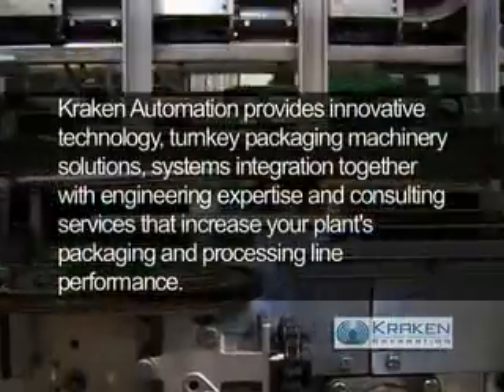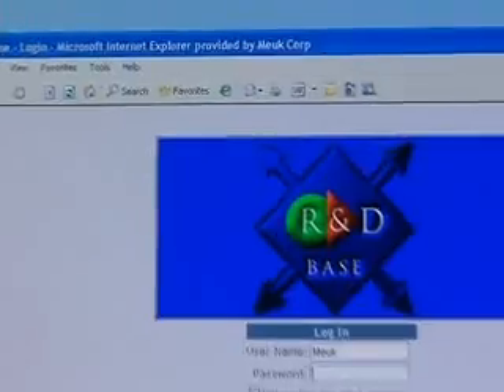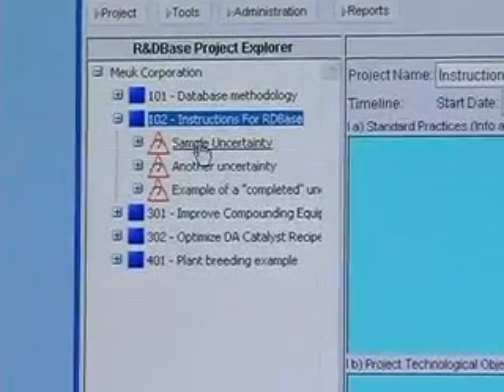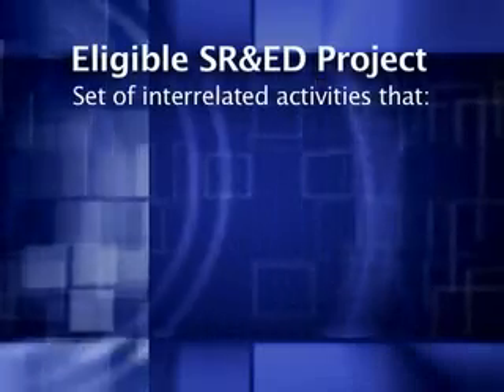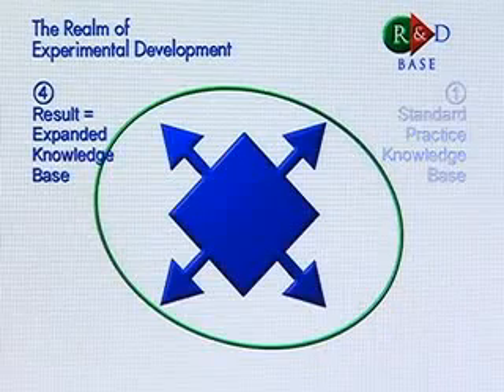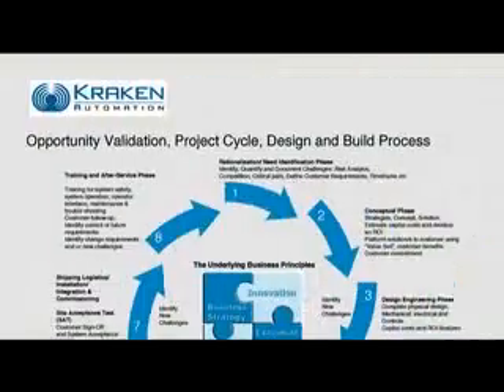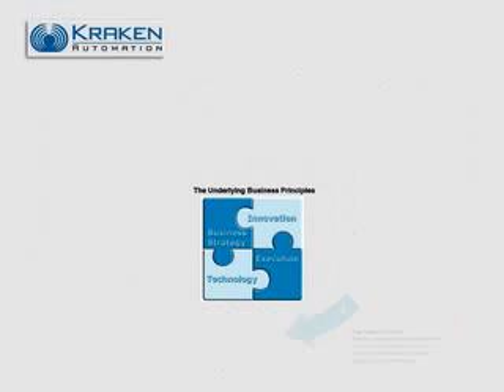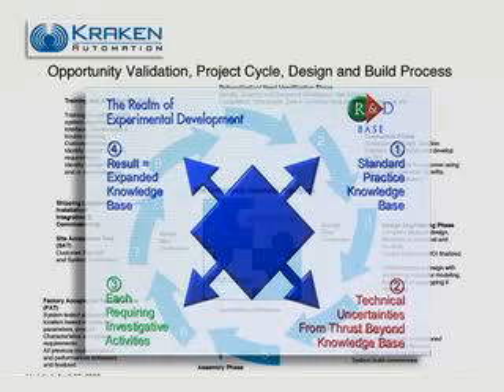SR&ED Case Study: Machinery Industry Example - Kraken Automation Inc.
Kraken Automation Inc. designs and manufactures packaging/process machinery and fully automated systems.  They have extensive experience in the food, beverage, chemical and pharmaceutical industries.

MEUK's vision is to enable the strategic integration of experimental development & tax functions. Our Web-based Project Tracking software -- RDBASE.NET -- combined with support of our team of engineering consultants provide a complete system for development teams to manage this process in minimal time!

To learn more about our SR&ED project tracking software RDBASE.NET, please